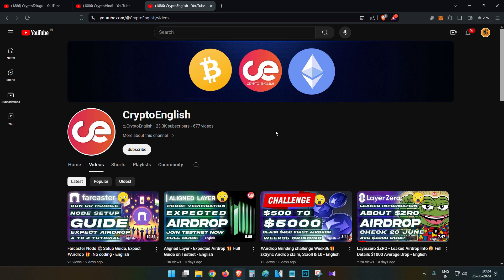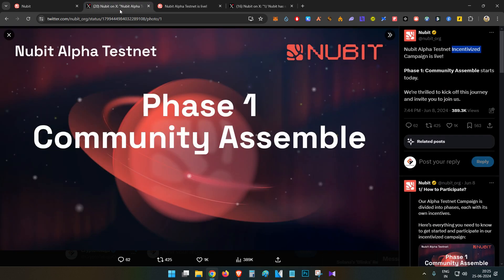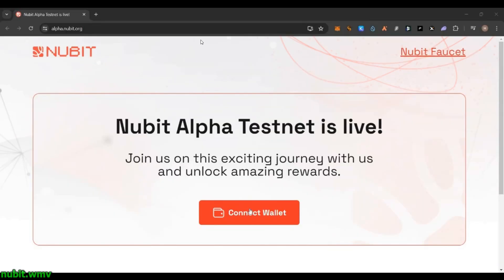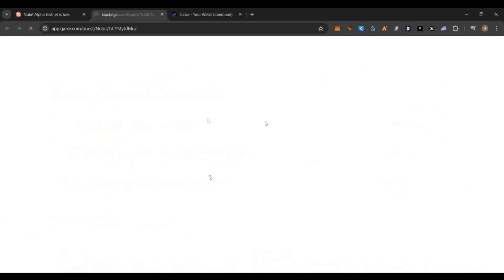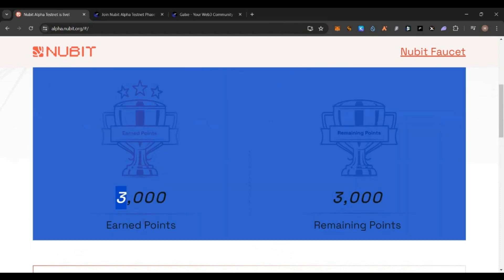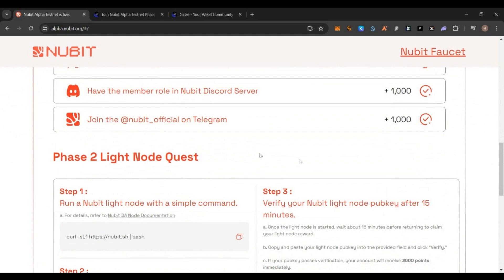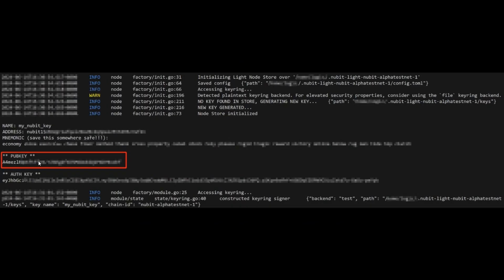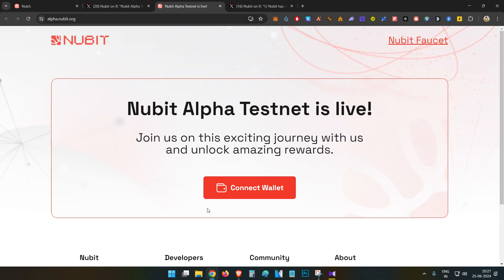Nubit Testnet & Node 🤖Setup Guide, Expect Airdrop 🎁, No coding - English